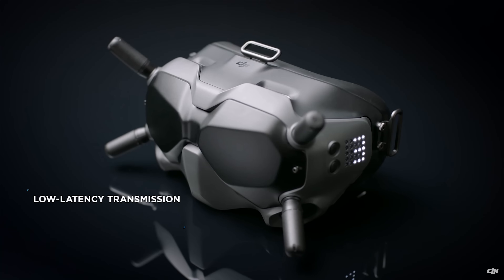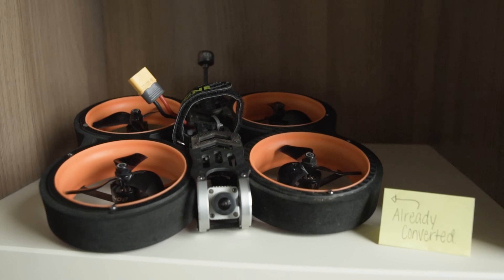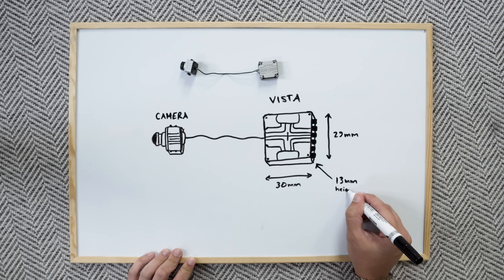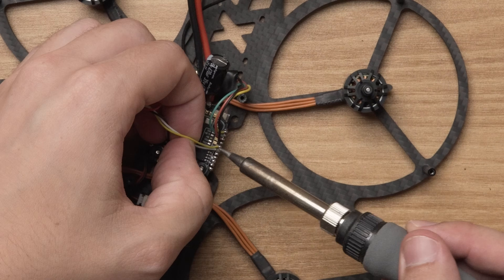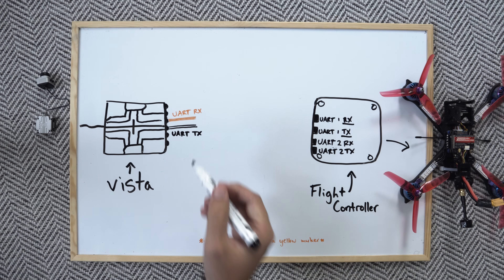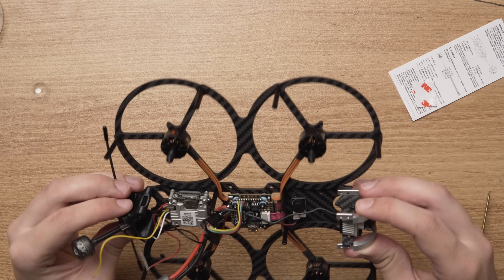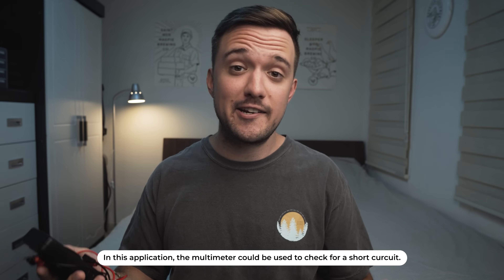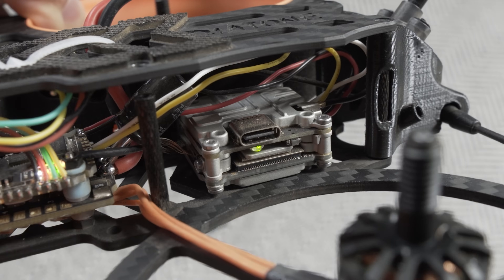Converting An ANALOG FPV Drone Into DIGITAL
Many of you are probably currently flying analog... and you may or may not be thinking about trying digital FPV in the future. In this video, I want to share with you guys what I learned when converting my first drone from analog to digital and hopefully it gives you a better idea of how you can do it too!